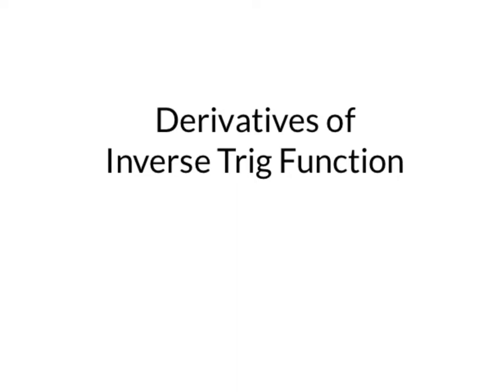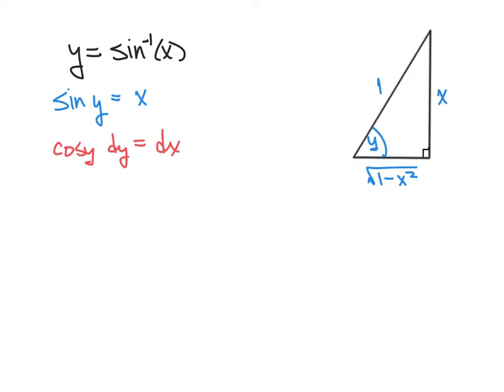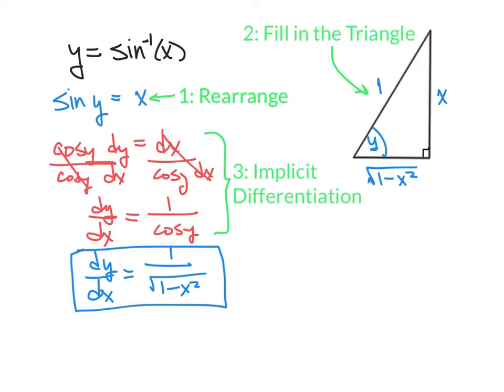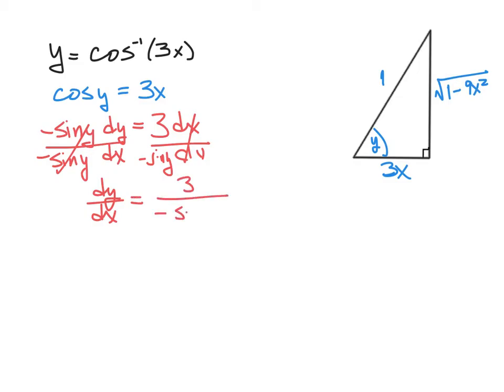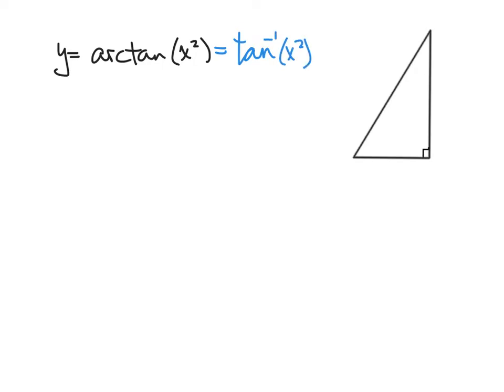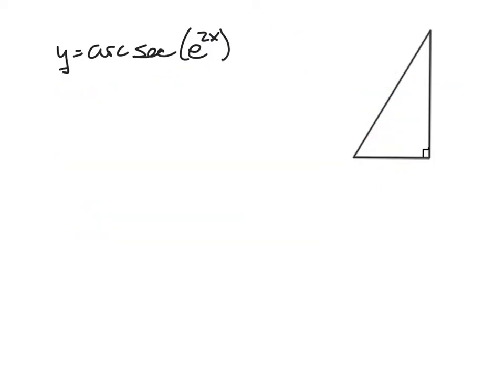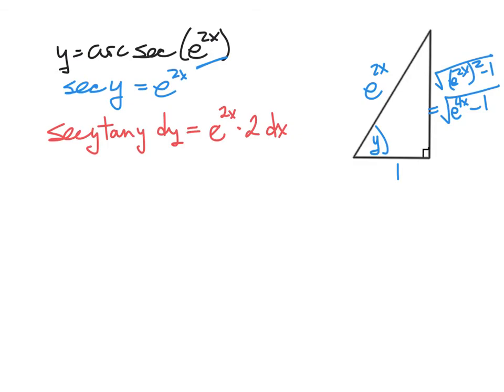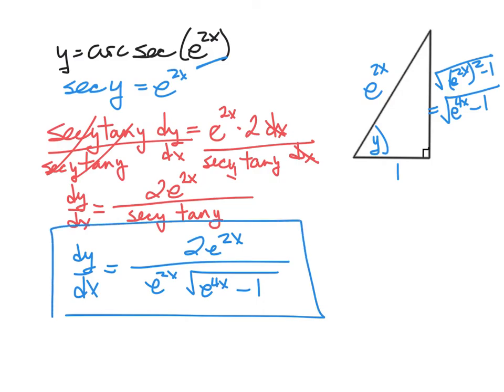Calculus: Derivatives of Inverse Trig Functions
This is how you find the derivatives of inverse trig functions.